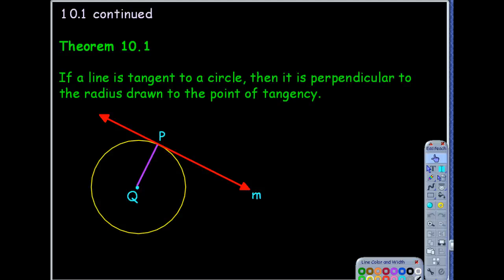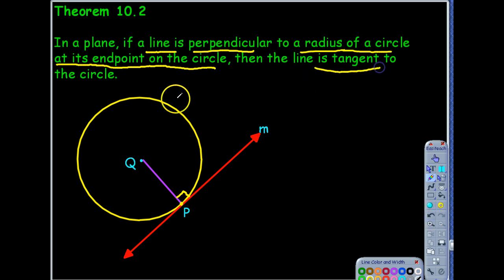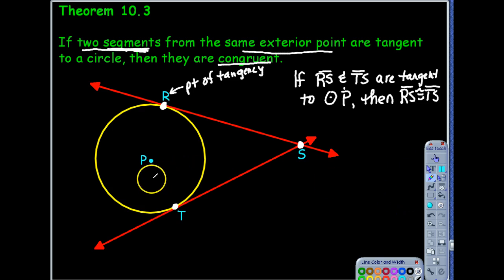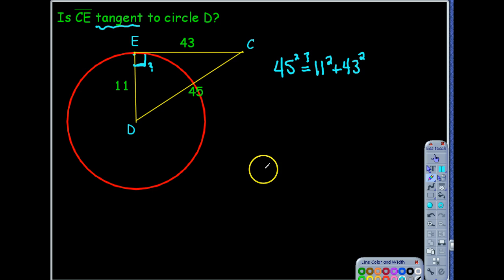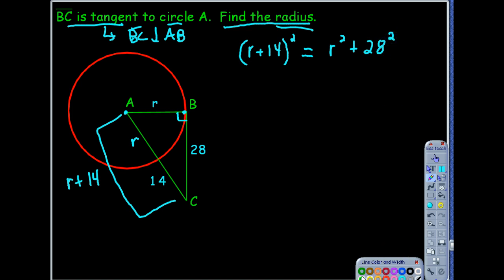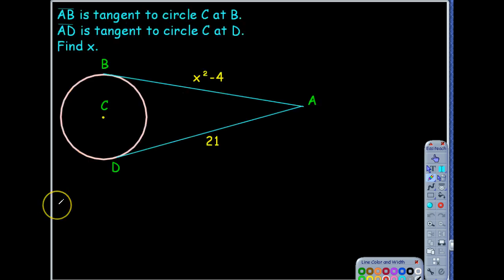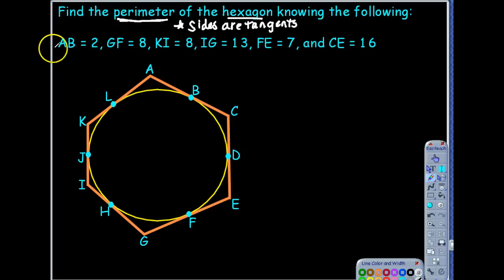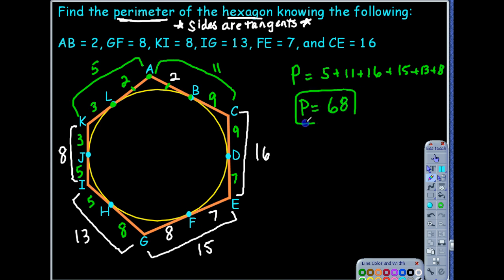10.1 Tangents to Circles Day 2 Notes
10.1 Tangents to Circles Day 2 Notes